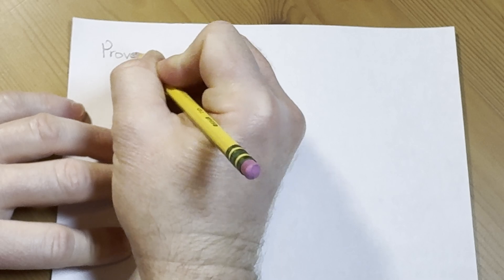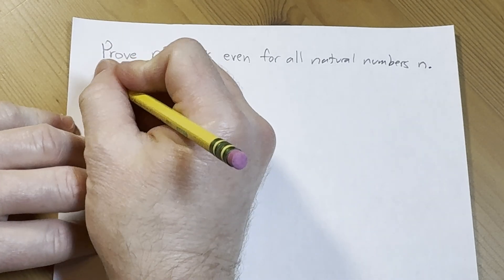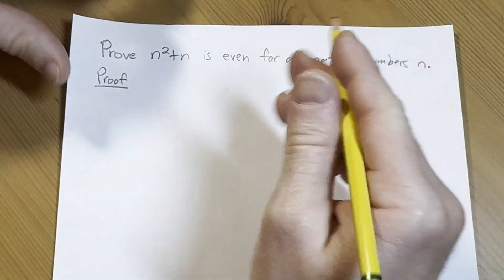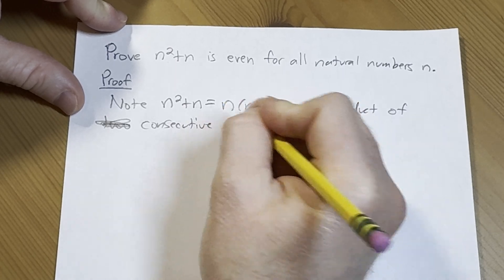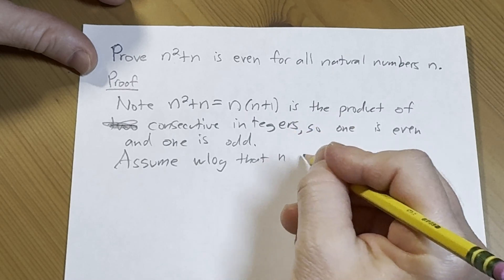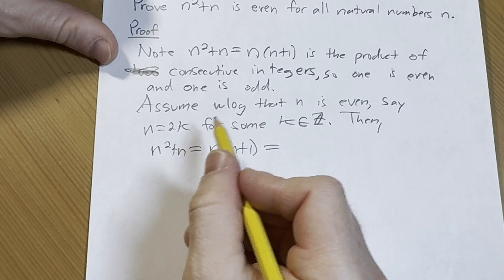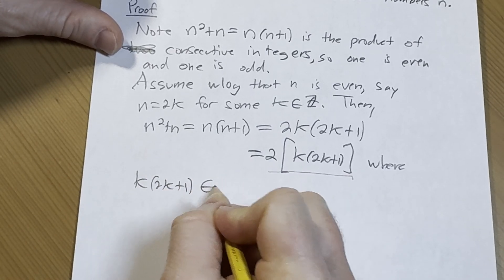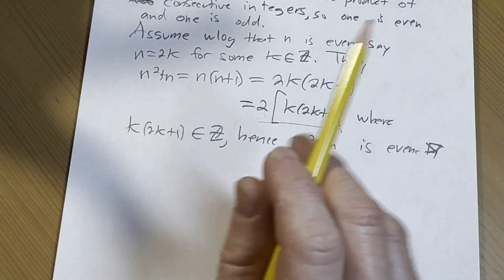Mathematical Proof Writing: Direct Proofs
We do a simple direct proof involving integers. We prove that n^2 + n is even for all natural numbers n.